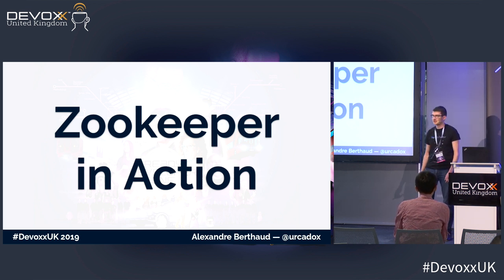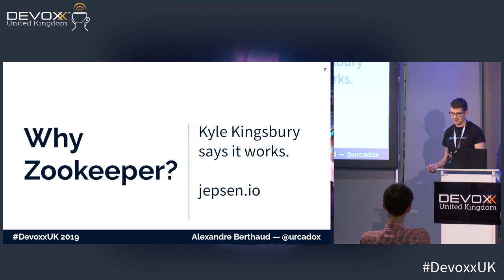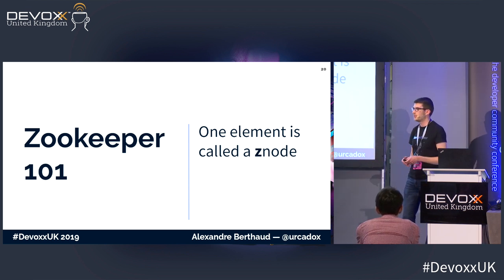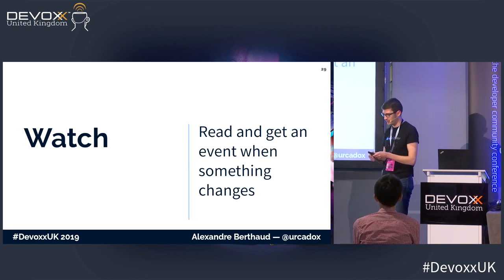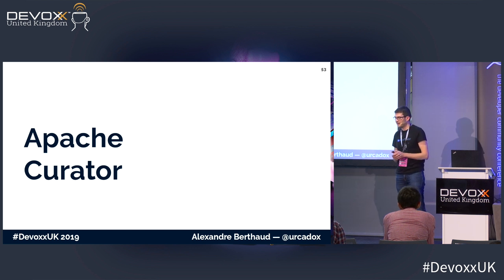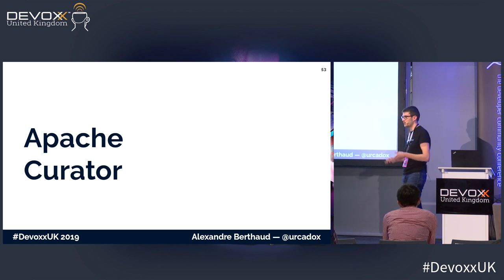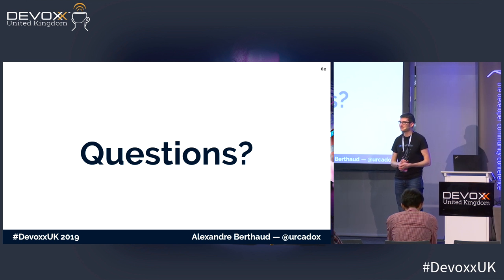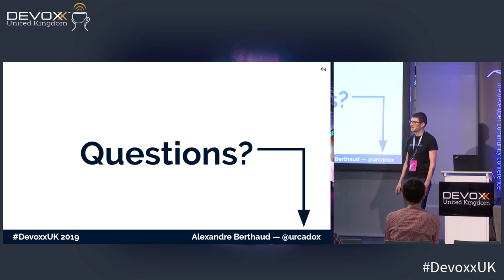Zookeeper in action by Alexandre Berthaud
While it's accepted to use ZooKeeper to manage databases clusters, it's a bit less common to use it for applications cluster. And quite frankly we think it's extremely sad as ZooKeeper saved us on certain business use cases. We will explain how we used it to spread out data processing in realtime on an application cluster with automatic scalability.

In other words, how do you assign a fraction of the data to each instance of your application in realtime when the number of instances can vary at any time. We will show you how we managed this for the monitoring and alerting of all the applications running on Clever Cloud, our public Platform as a Service.